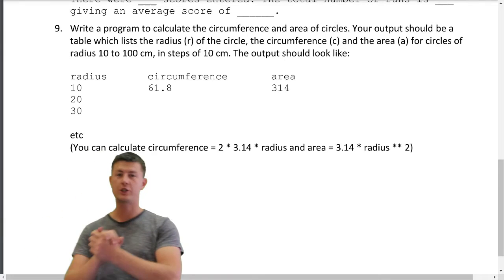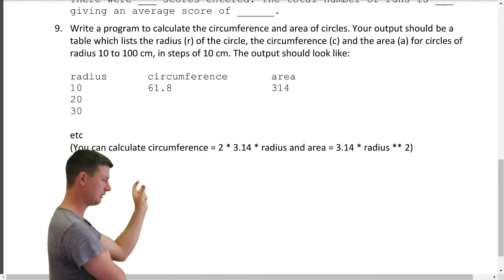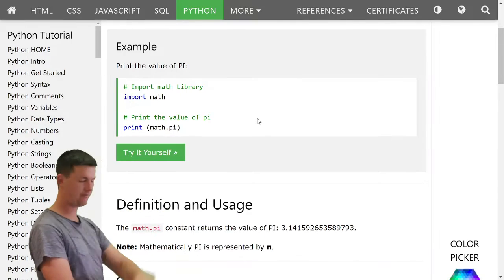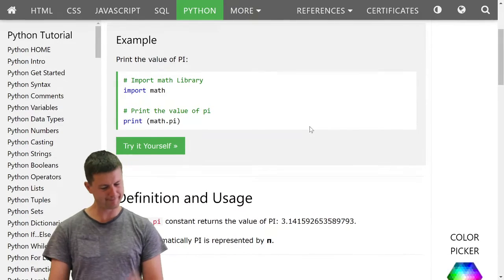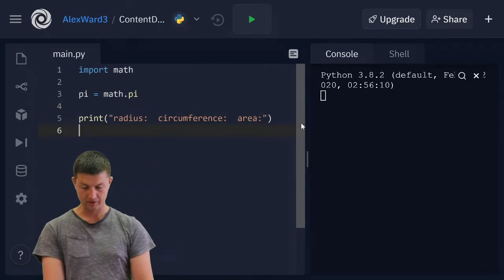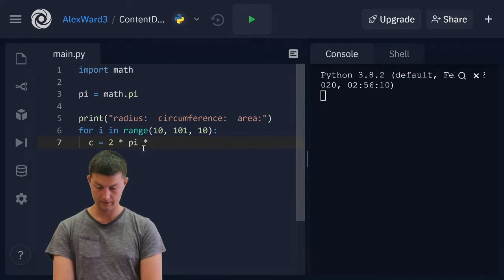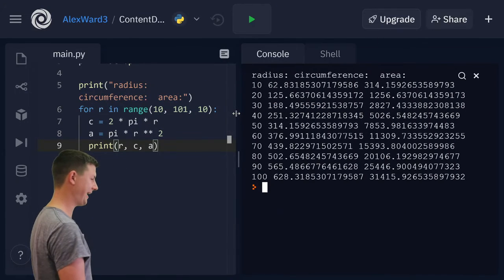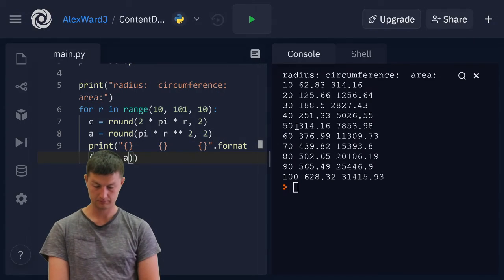Python 4.9 circles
👨‍🏫 Beginning Python series part 4 question 9 Circles. This one is a bit more advanced. Importing the math library and using a built in constant. Good stuff! 🐍